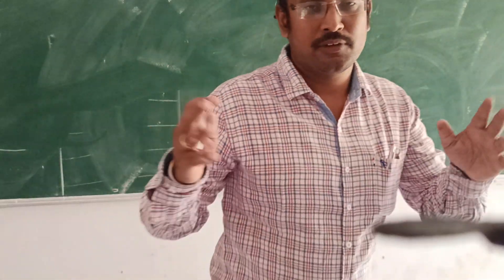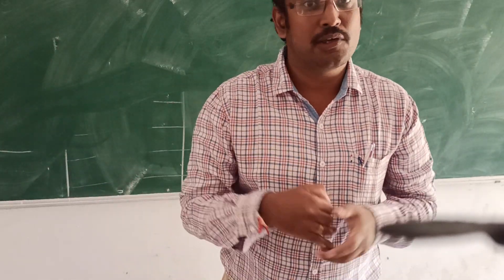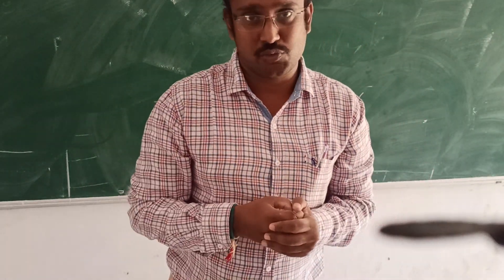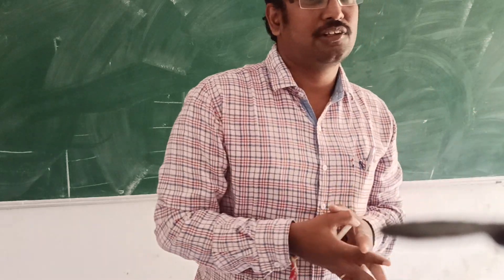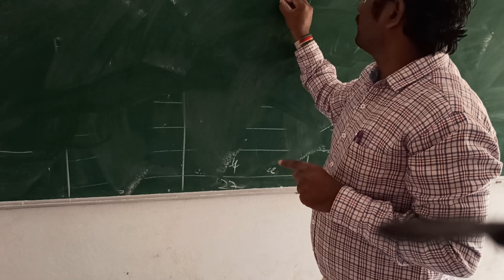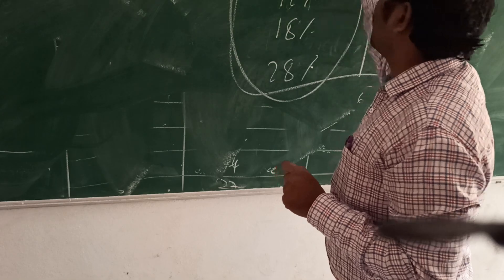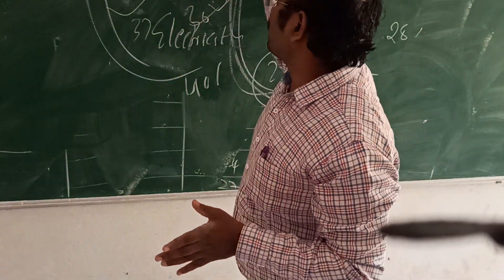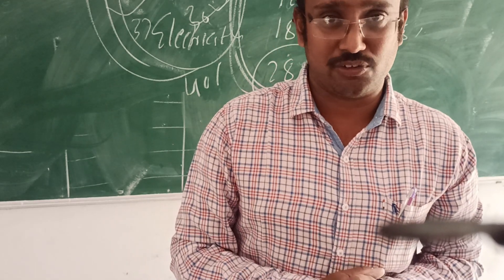Goods and service Tax 1.Bcom V SEM..class 8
about commodities kept outside GST